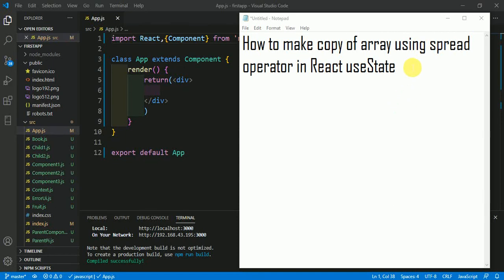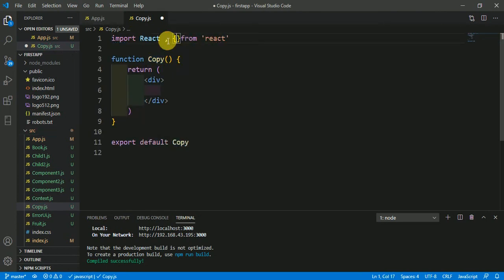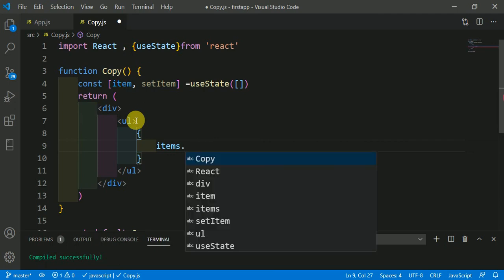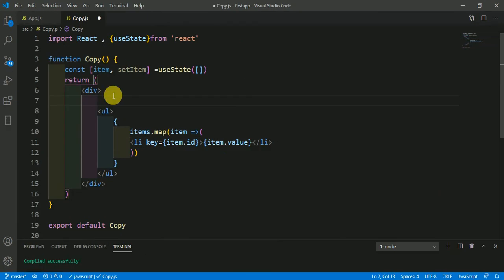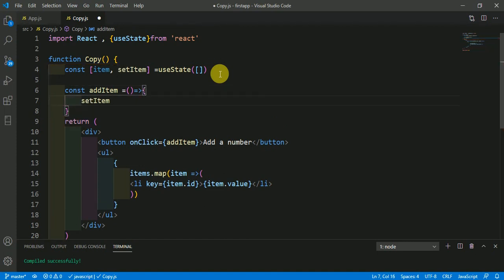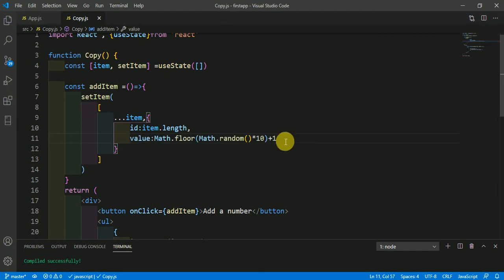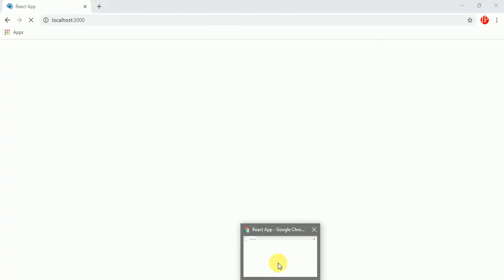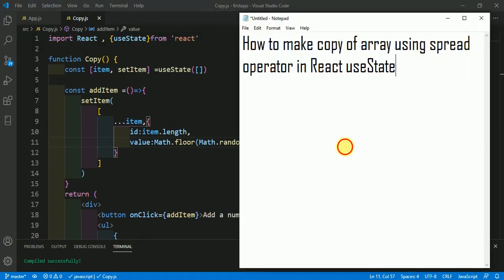31 - How to make a copy of Array using Spread Operator in React useState?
How to make a copy of Array using Spread Operator in React useState